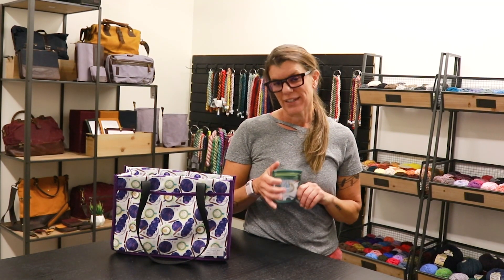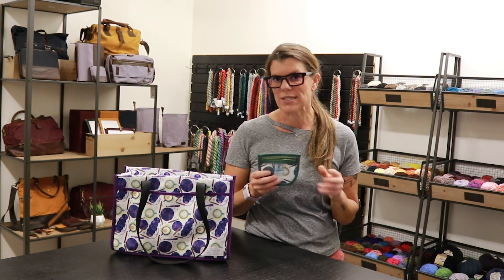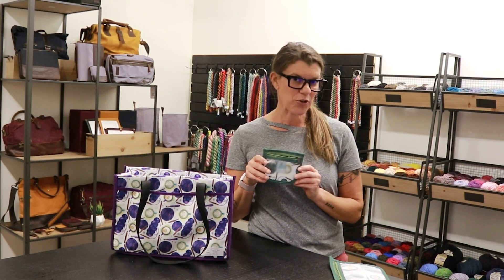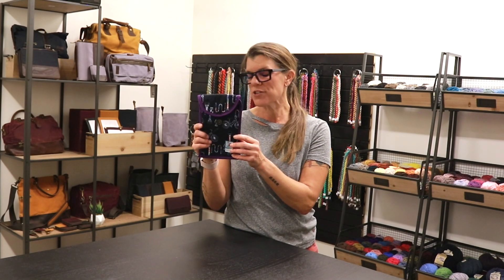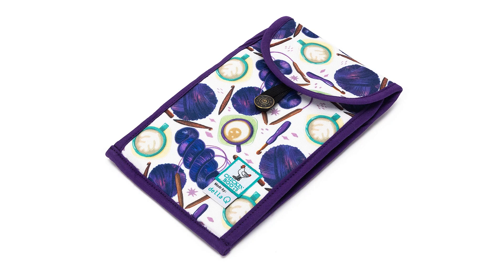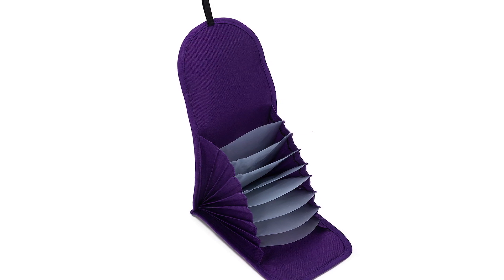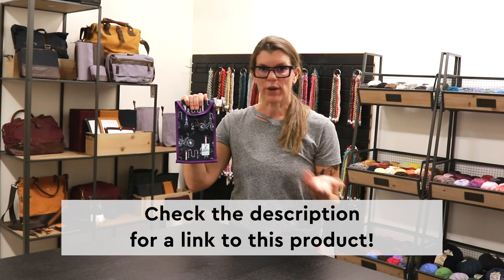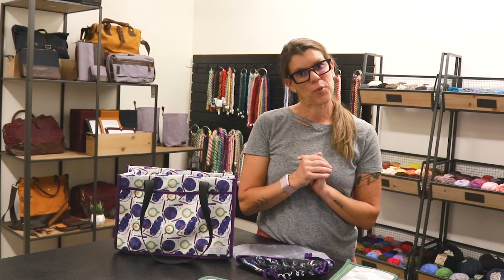Accordion Circular Needle Pouch Chicken Boots x della Q Review!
Jimmy from Jimmy Beans Wool goes over the Chicken Boots x della Q Accordion Circular Needle Pouch! This redesigned pouch is ideal for all your circular needle requirements, featuring nine pockets and a convenient elastic closure for easy usage. Enjoy the flexibility of adjusting the pouch's fullness. Whether you prefer a low-profile with a few needles or a fully stuffed pouch, the choice is yours! Available in three new fabrics with vinyl dividers for added organization.